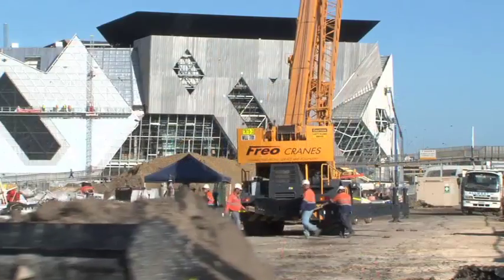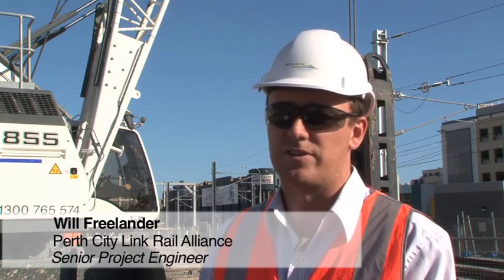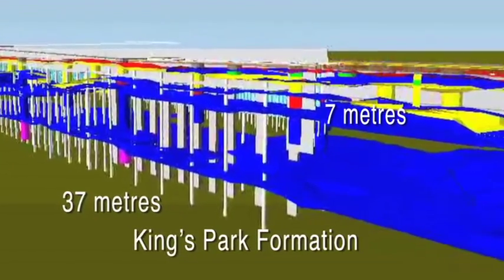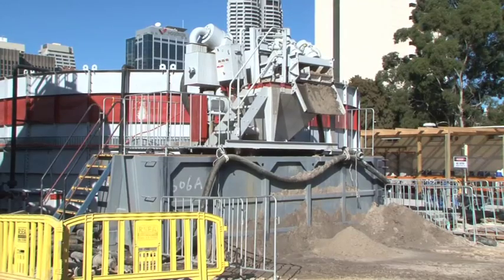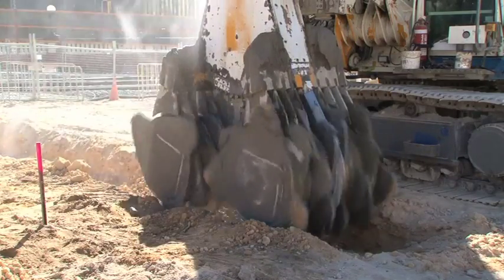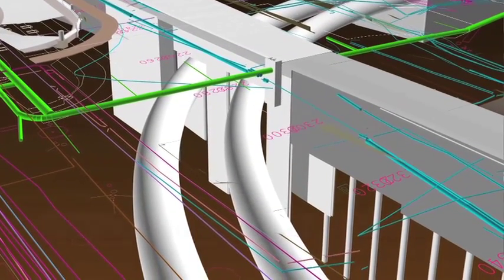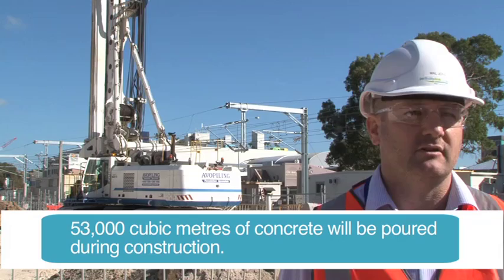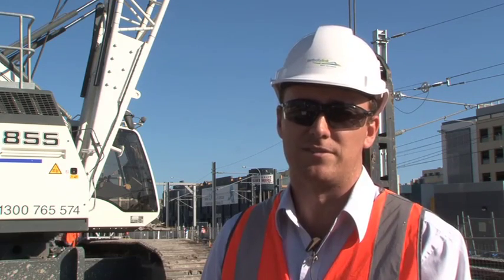Perth City Link Rail: First stage to building the new Fremantle Line tunel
In the latest 'Behind the Hoardings' video, two foundations engineers speak about the first steps to build the new Fremantle Line tunnel. The first stage involves building the tunnel walls and the foundations to support the above ground redevelopment.